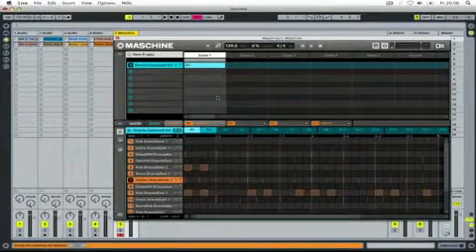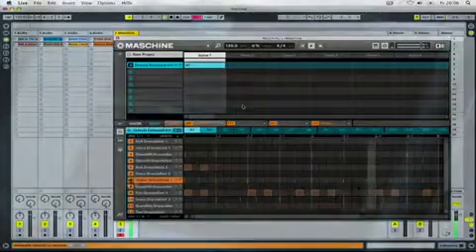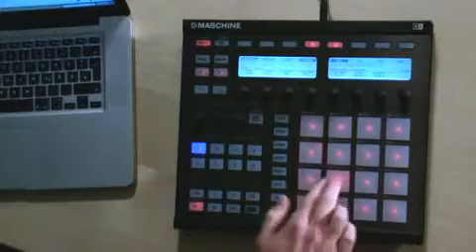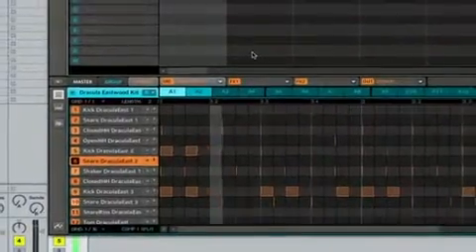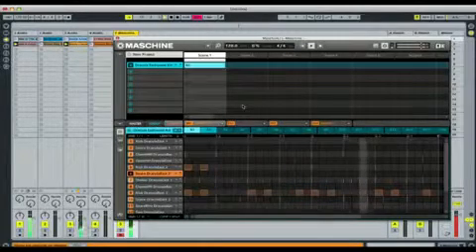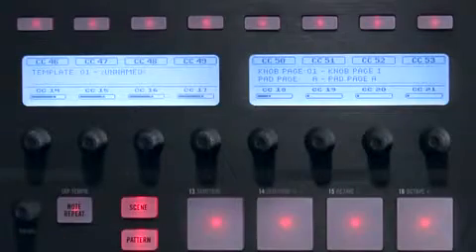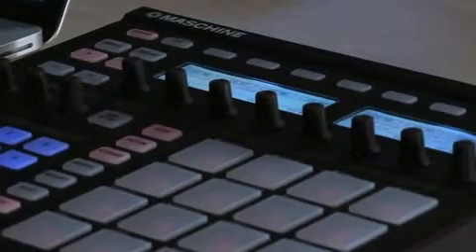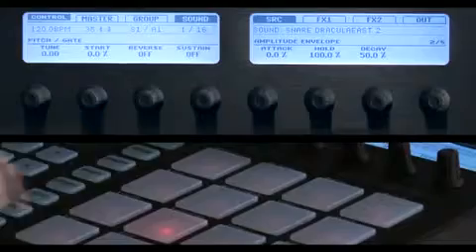NI MASCHINE - TUTORIAL pt.19